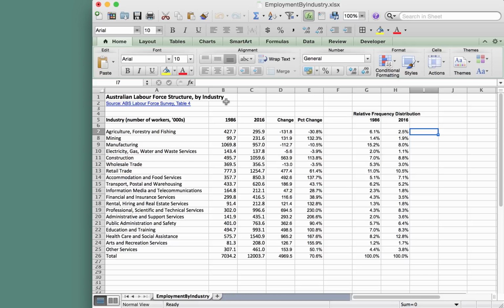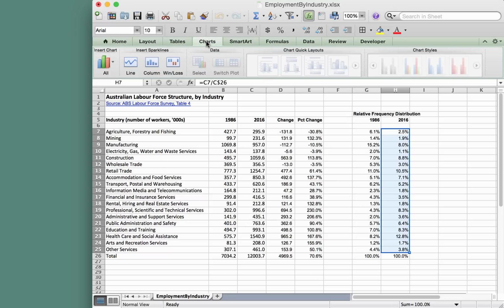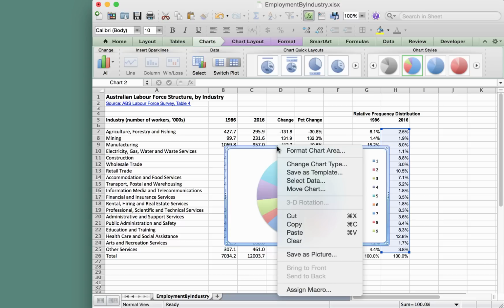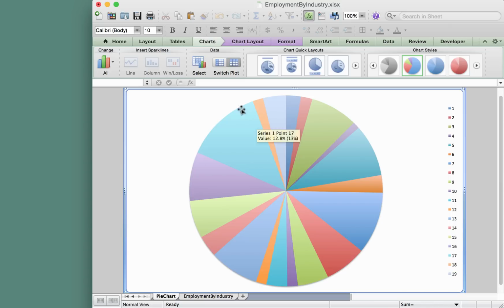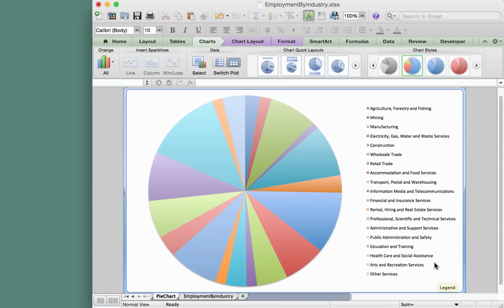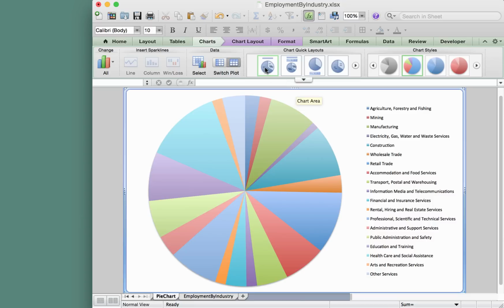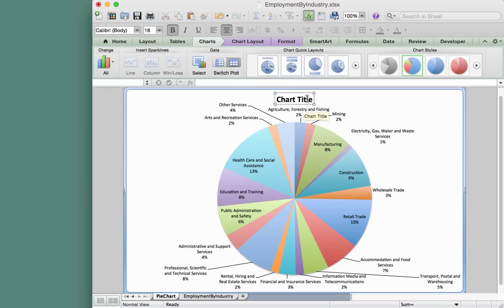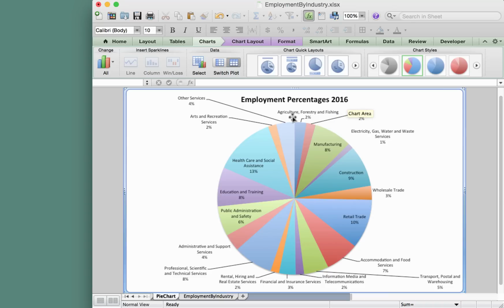Pre-Tutorial 1, Part A, Question 4 (Mac)